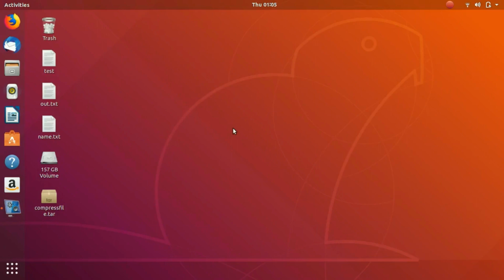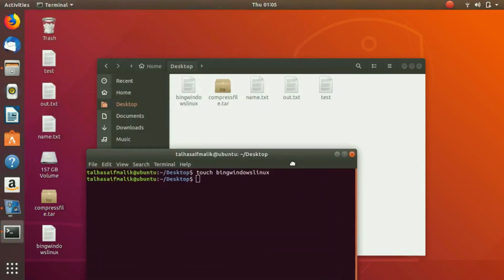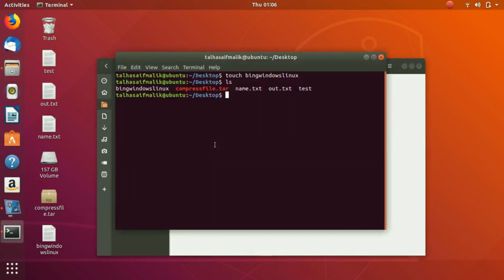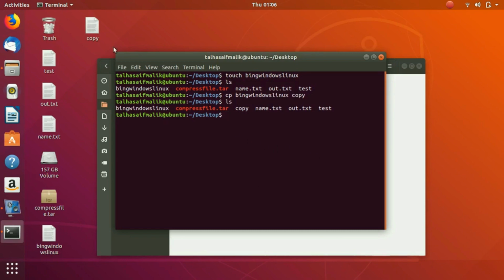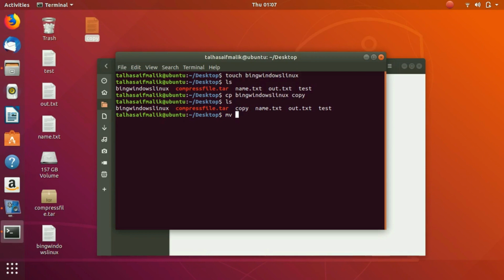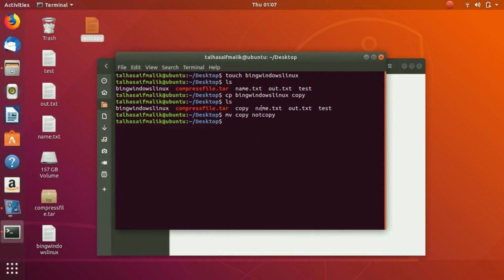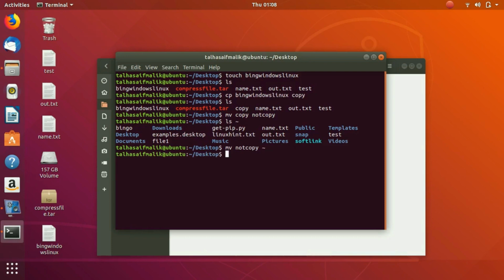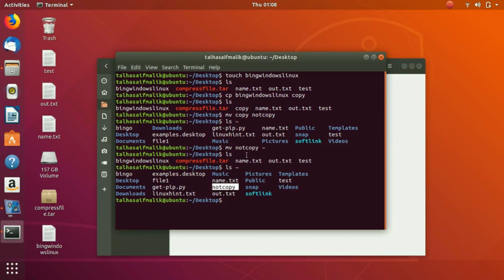18 Copy Paste Move and Rename Files in Linux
how to manipulate files in the shell in linux by moving them, renaming them, making a copy of them